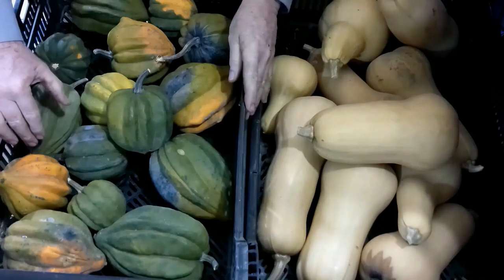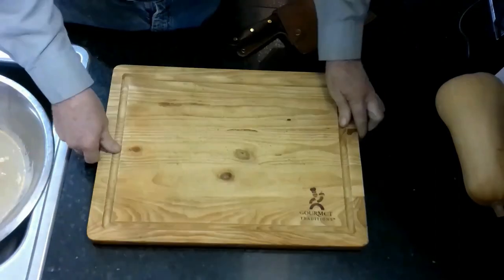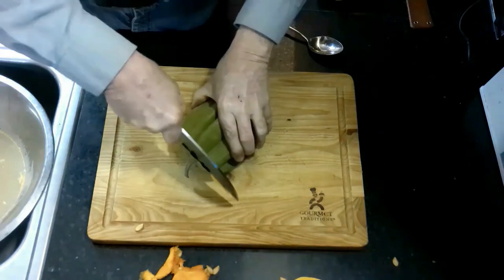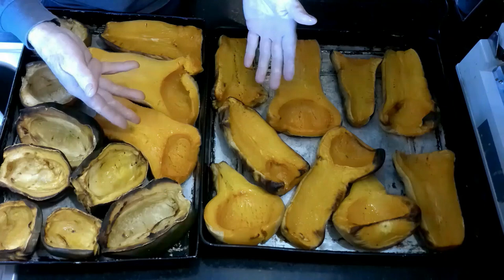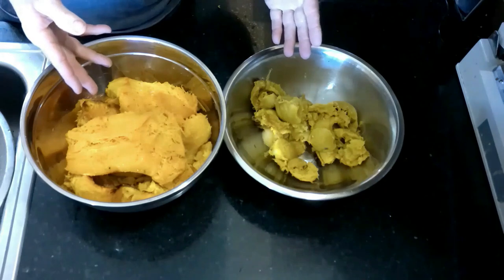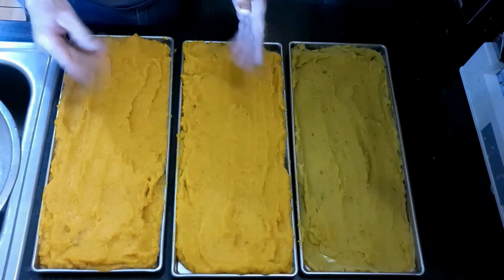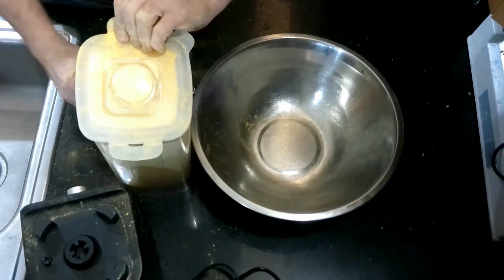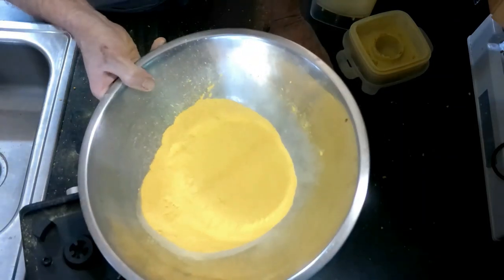Winter Squash Puree and Freeze Drying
Making puree from winter squash is a wonderful way to process butternut and acorn squash.  Puree is great with meats and for baby food.